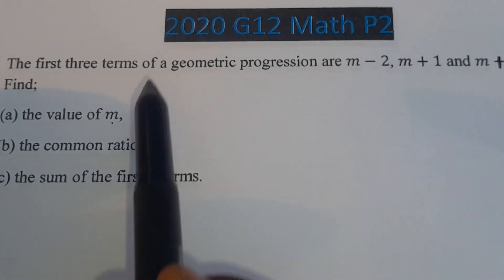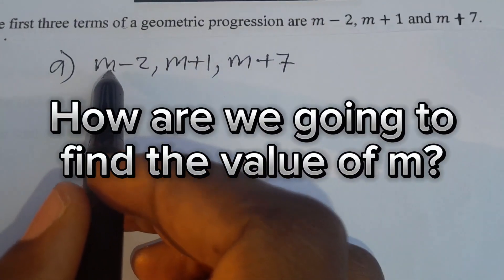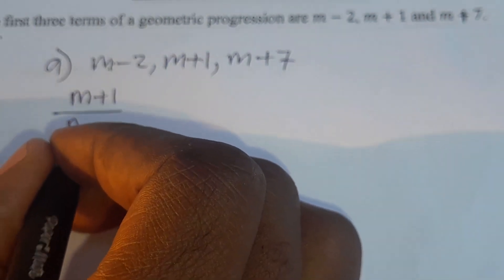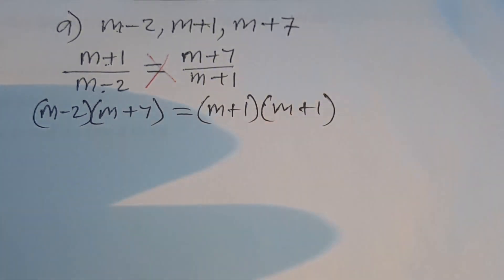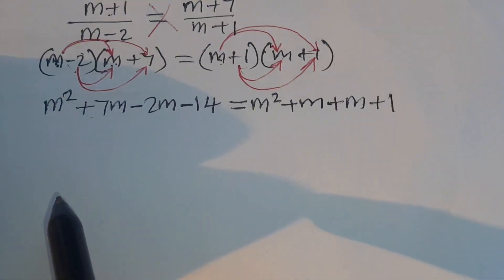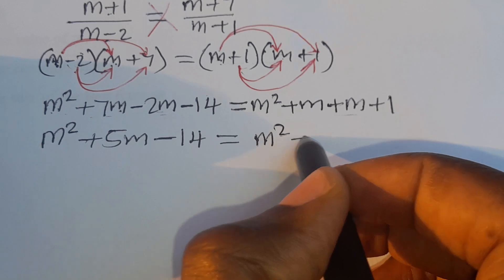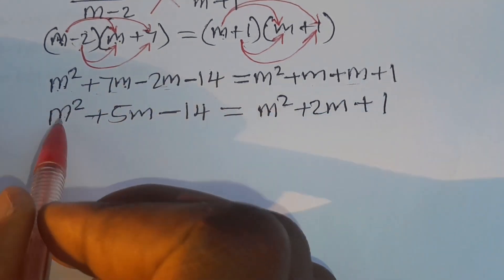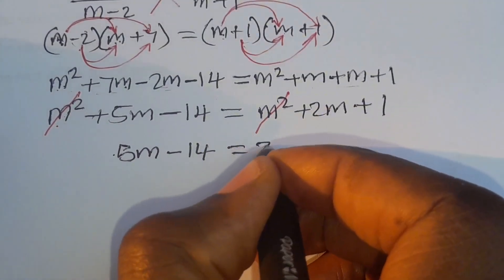Geometric Progression 2020 Exam Maths Paper 2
📉🔍 Dive into the world of **Geometric Progression** with our detailed walkthrough of the **2020 Exam Maths Paper 2**! In this video, we break down the essential concepts, dive into real exam questions, and provide step-by-step explanations to enhance your understanding. Whether you're preparing for your exams or brushing up on your math skills, this video is perfect for you! Join us as we unlock the pathways of **Geometric Progression** and equip you with the tools to ace your 2020 Maths Paper 2! 🧠✨ MathsExams GeometricProgression LearnMath,📚🧮 Dive deep into the Geometric Progression from the 2020 Exam Maths Paper 2! In this insightful video, we unravel complex problems step-by-step, making the challenging topic of geometric progression easy and engaging. Whether you're gearing up for exams or trying to strengthen your mathematical foundations, this video is your ultimate guide! Join us as we tackle past exam questions that could appear on your next paper, boosting your confidence and skills. 🚀👇 Let’s conquer the Geometric Progression together! MathsMadeEasy GeometricProgression2020,🎓 Dive into the world of mathematics with our latest video focusing on the *Geometric Progression 2020 Exam Maths Paper 2*! 📈 In this engaging tutorial, we dissect the most challenging problems from the exam and unveil proven strategies to master geometric sequences. Whether you're preparing for your own exams or simply want to sharpen your math skills, this video has something for everyone! 📝 Don’t miss our expert tips and comprehensive explanations that will help you conquer geometric progression with confidence! 📚 Dive into the world of geometric progression as we break down crucial concepts, problem-solving techniques, and exam strategies. This video is tailored for students prepping for their Maths Paper 2 exam, giving clear examples and detailed explanations to enhance your understanding. Whether you're revising for your finals or simply curious about geometric progressions, we've got you covered! Let’s ace that exam together! 💪 Maths GeometricProgression 2020Exam,Unlock the secrets of the Geometric Progression from the 2020 Exam Maths Paper 2 in our latest video! 📚✨ Whether you’re a student preparing for exams or simply a math enthusiast, this breakdown of complex concepts will sharpen your skills and boost your confidence! Join us as we analyze sample questions, provide step-by-step solutions, and explore tips that could make a real difference. Don’t let geometric series and sequences confuse you! 🔍✅